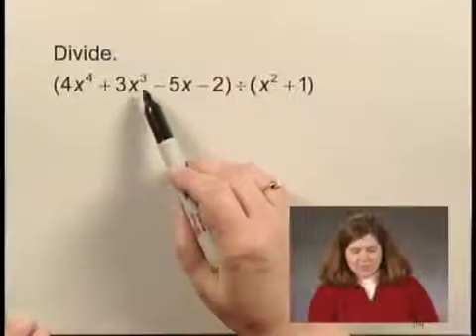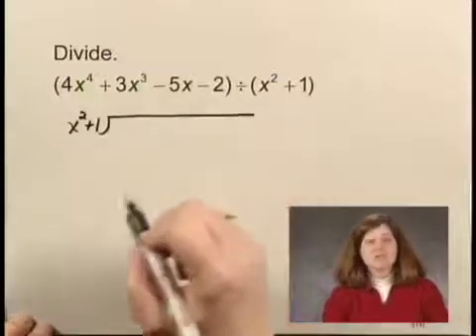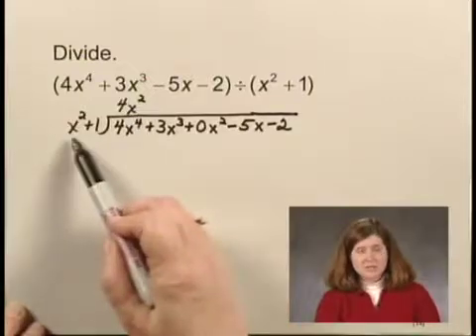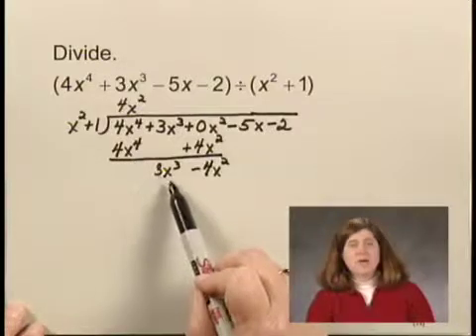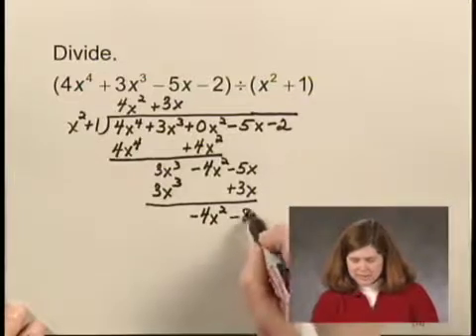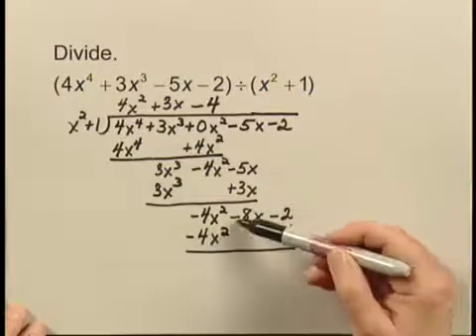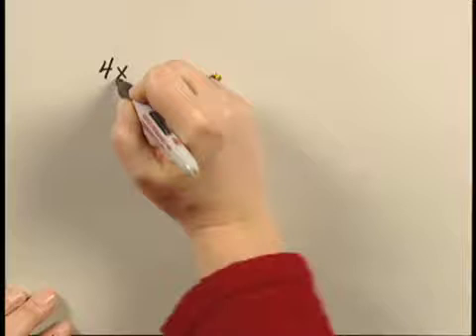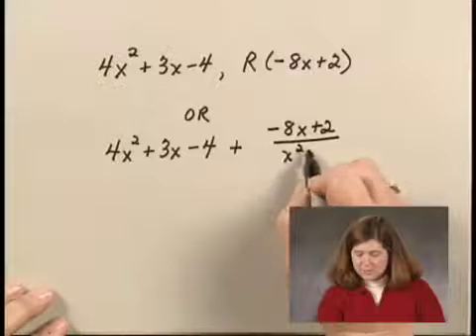Intermediate Algebra Ch5 Ex14